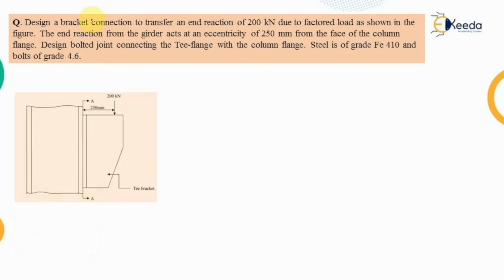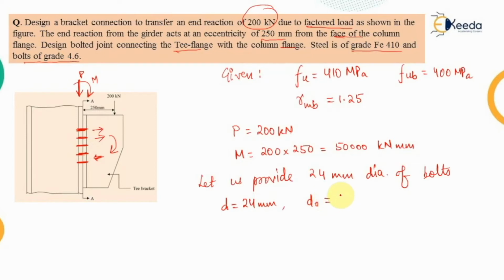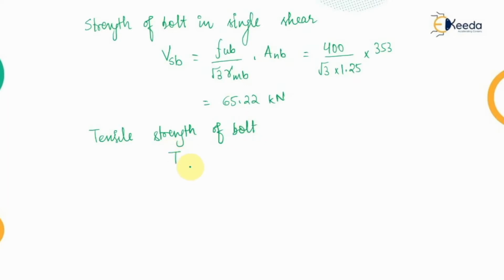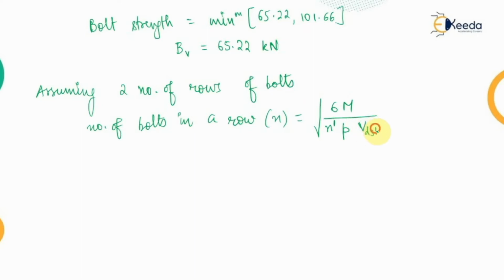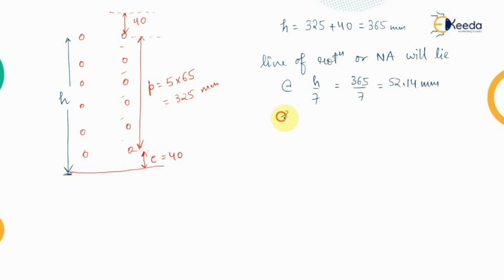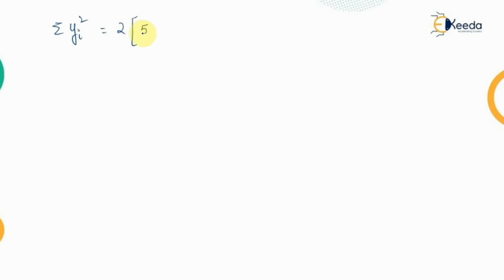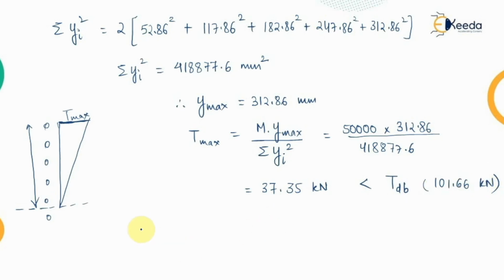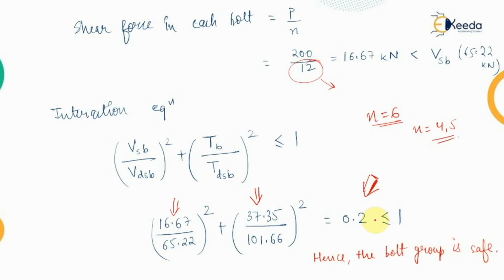Numerical on Bracket Connection Type II - Design of Connections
Video Name -  Numerical on Bracket Connection Type II

Chapter - Design of Connections

Happy Learning